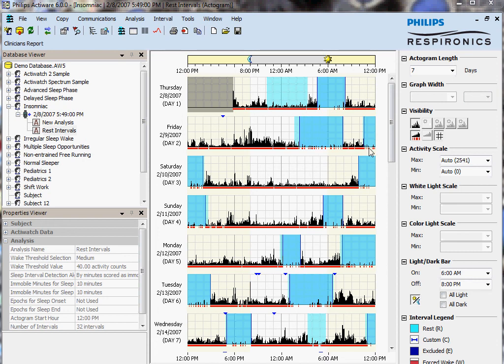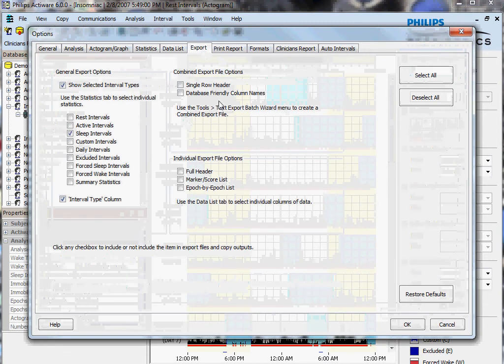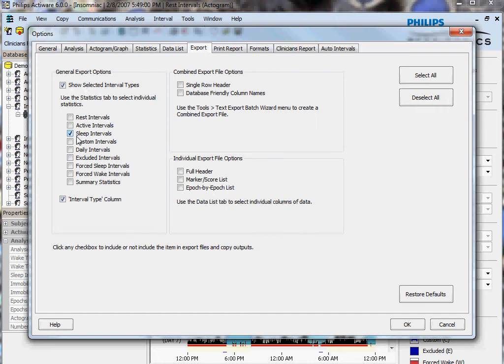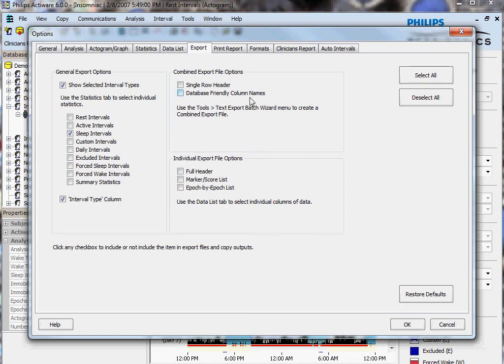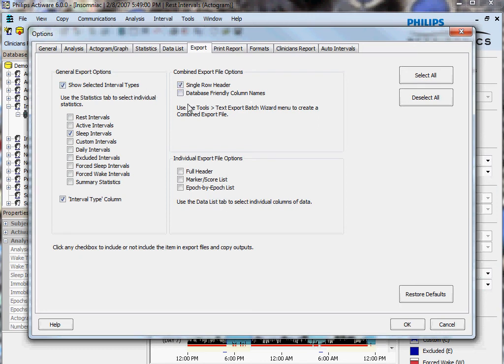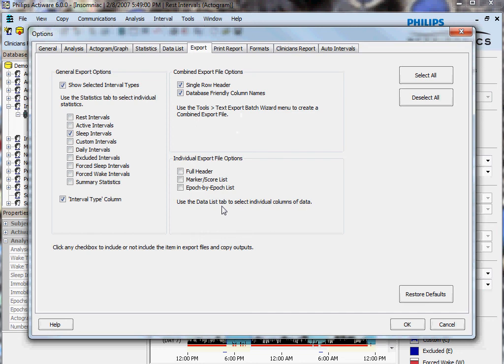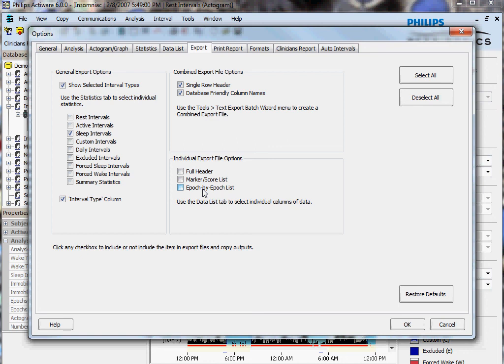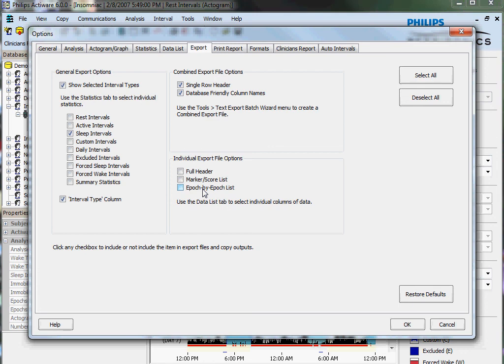Learn Actiware Software Tutorial #11 Export Settings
Learn how to choose what information you would like to export from Actiware after you have completed your analysis.